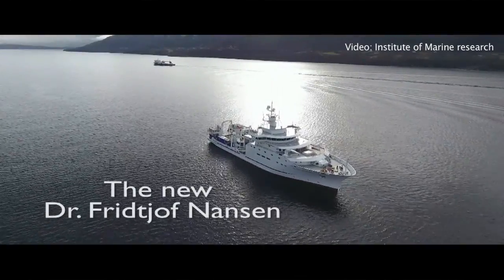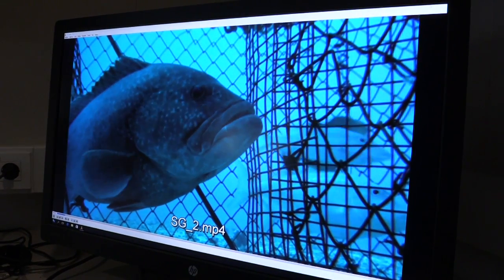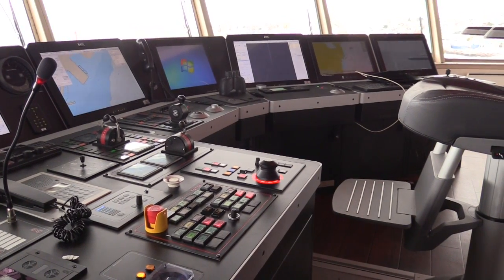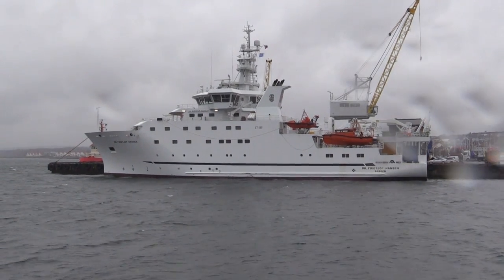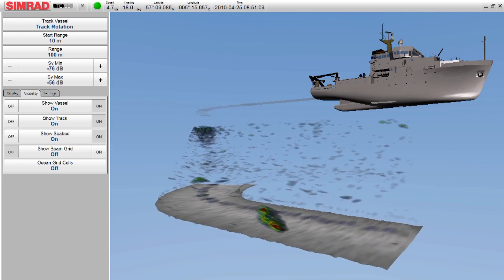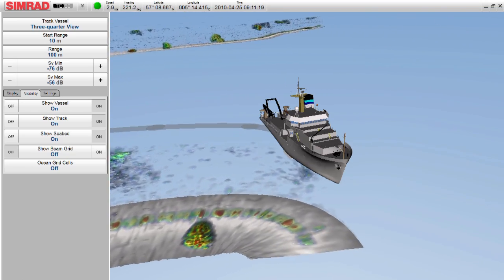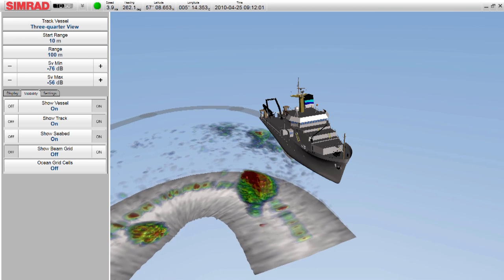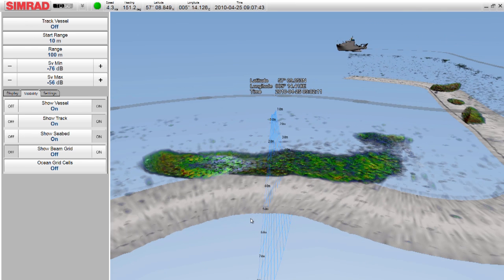KONGSBERG technology on board Dr. Fridtjof Nansen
The main mission of Dr. Fridtjof Nansen is to help developing countries map their fish resources and marine ecosystems. Using KONGSBERG technology, the vessel now enters into service on the world’s oceans.